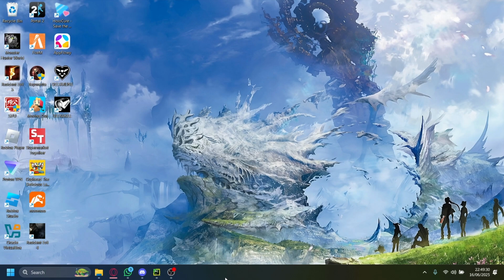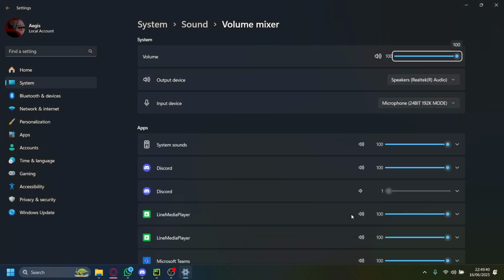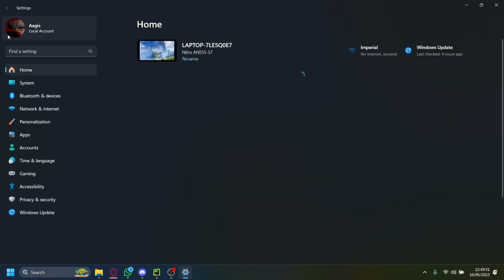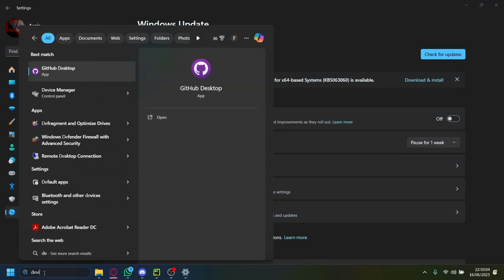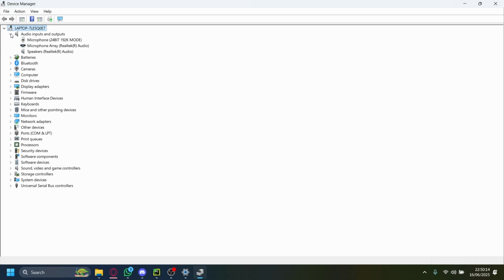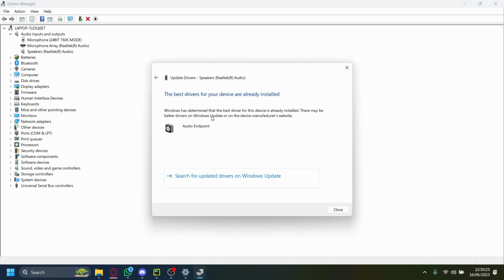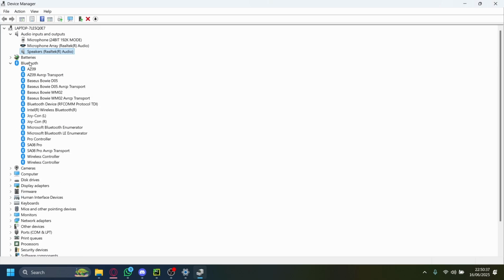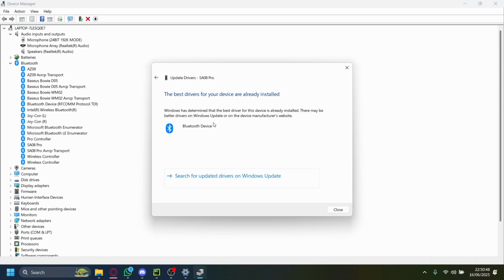How to Fix Logitech G435 No Sound 2025 🔊 | Easy Step-by-Step Solution 🎧🔥